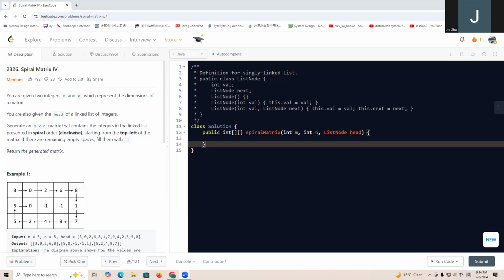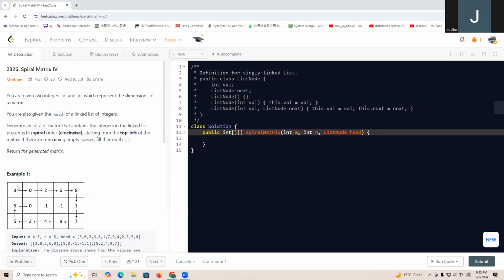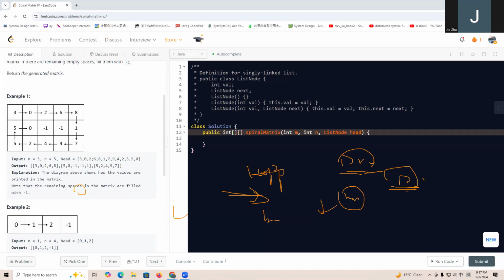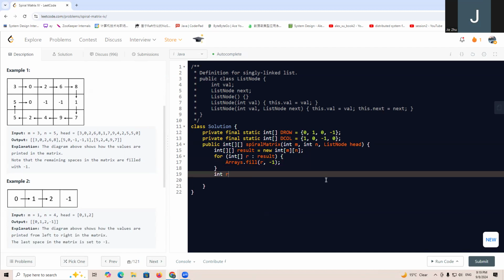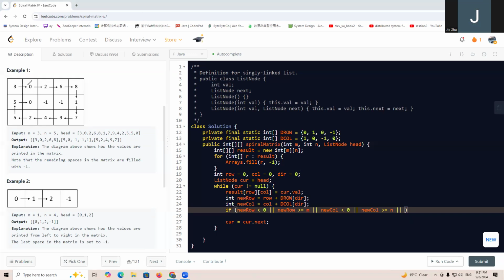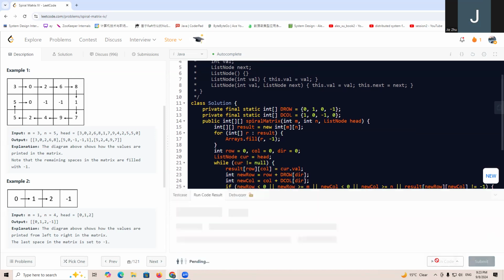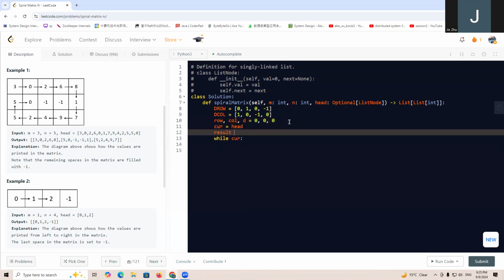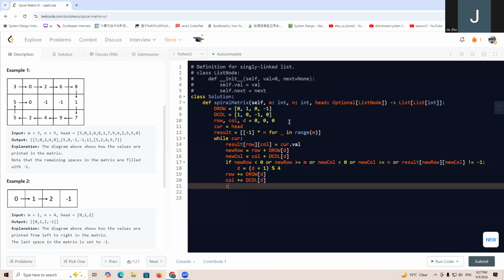2326. Spiral Matrix IV